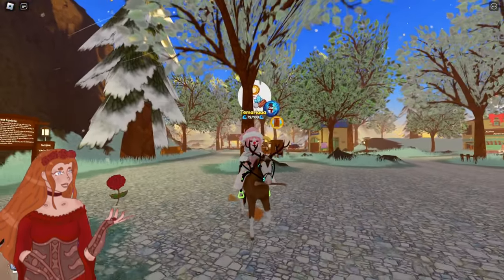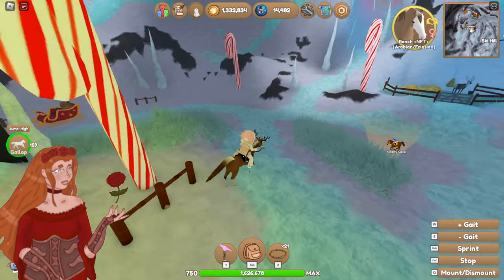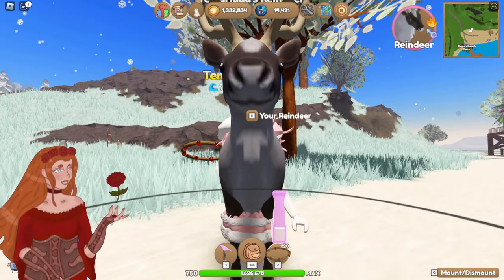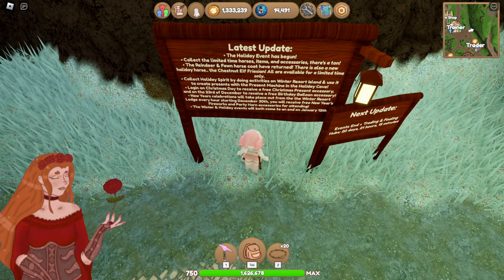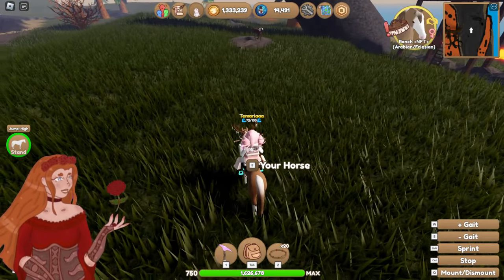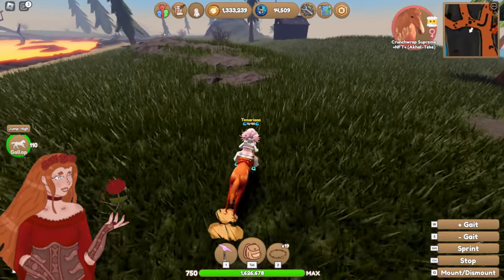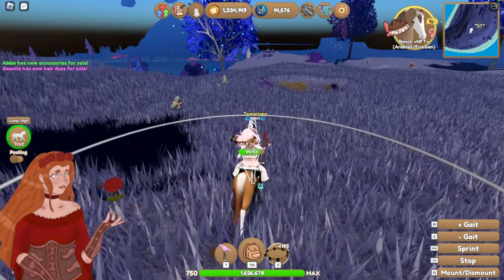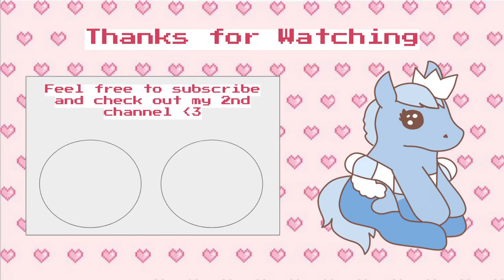Catching the NEW CHESTNUT ELF FRIESIAN for the HOLIDAY EVENT in WILD HORSE ISLANDS on ROBLOX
Today, I'm Catching the NEW CHESTNUT ELF FRIESIAN for the HOLIDAY EVENT in WILD HORSE ISLANDS on ROBLOX

Profile Picture / Endscreen / Banner Artwork: Me ^-^

**Socials:**

(MUST BE 13+)

**Helpful Tutorials:**